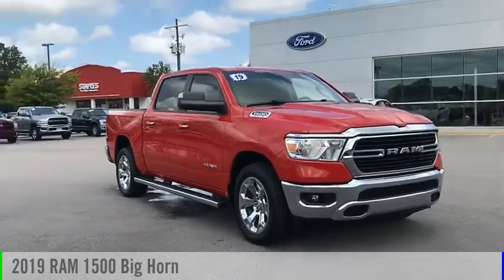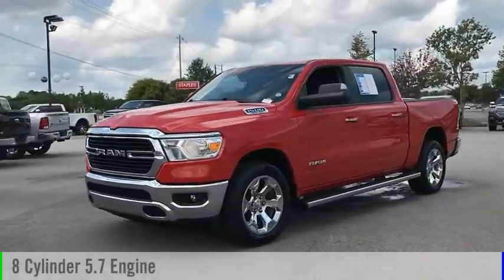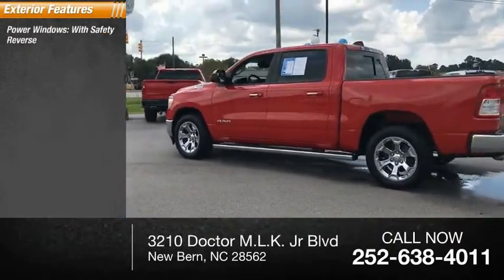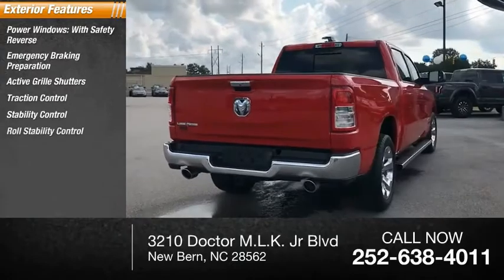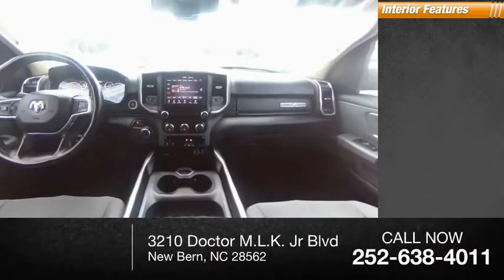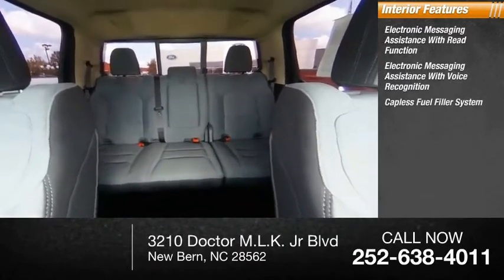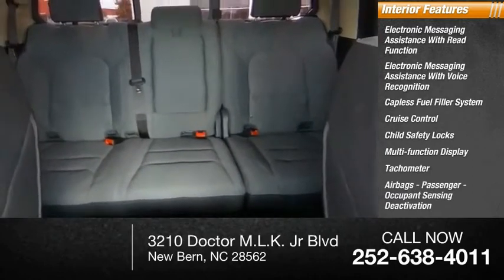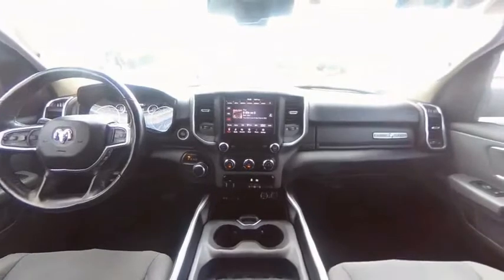2019 RAM 1500 New Bern NC P6795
2019 RAM 1500 Big Horn

Cella Ford
3210 Doctor M.L.K. Jr Blvd

Make sure to get your hands on this 2019 RAM 1500 Big Horn with a push button start, braking assist, hill start assist, stability control, traction control, anti-lock brakes, dual airbags, side air bag system, digital display, and airbag deactivation before it's too late!  It comes with a 8 Cylinder engine.  This one's on the market for $39,500.  Stay safe with this crew cab's 5 out of 5 star crash test rating.  For a good-looking vehicle from the inside out, this crew cab features a beautiful red exterior along with a diesel gray/black interior.